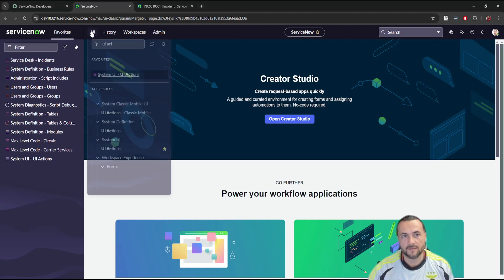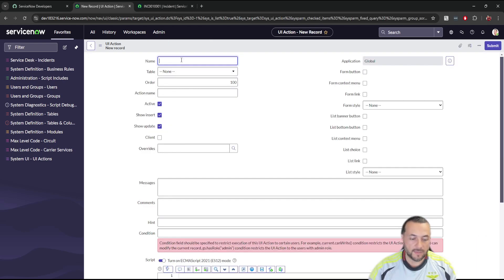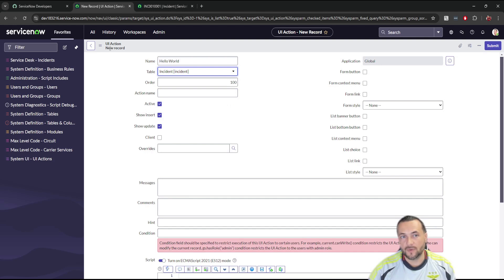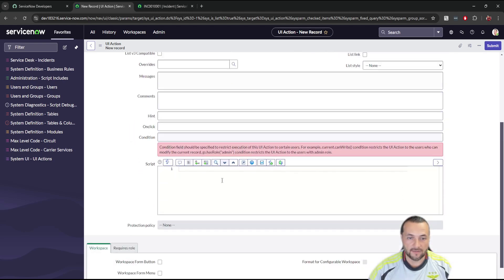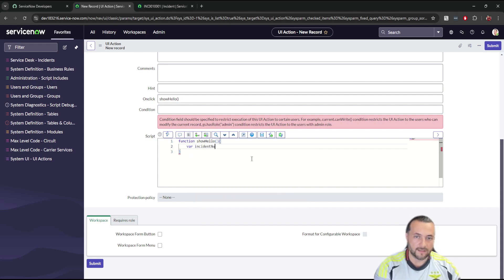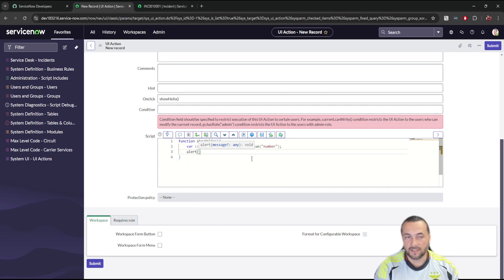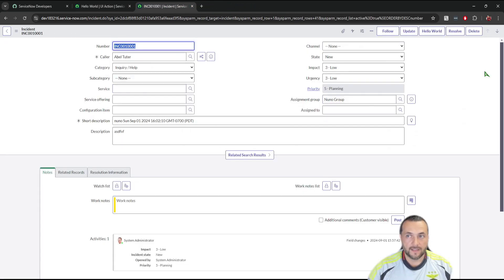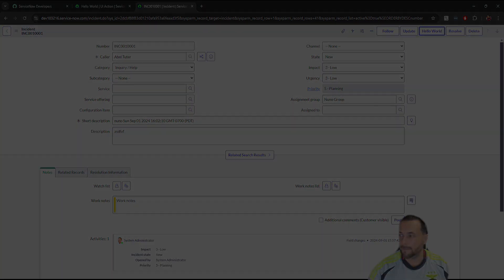ServiceNow - UI Actions Button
In this video, we'll show you how to add a button and menu option to an incident form in ServiceNow using a "UI Action."